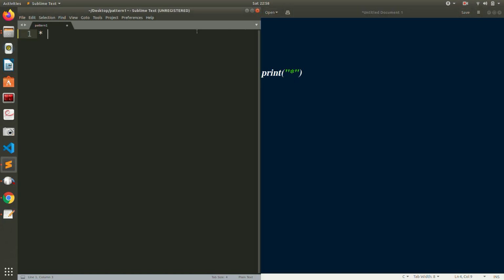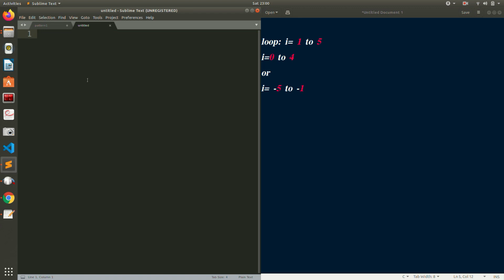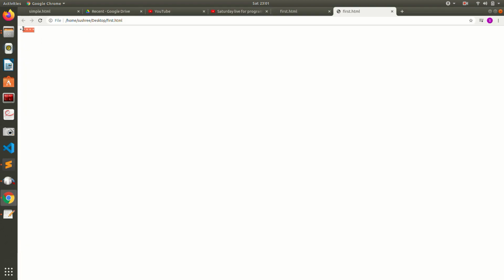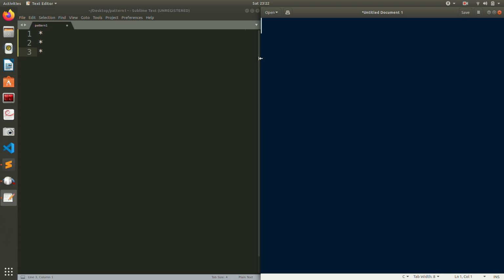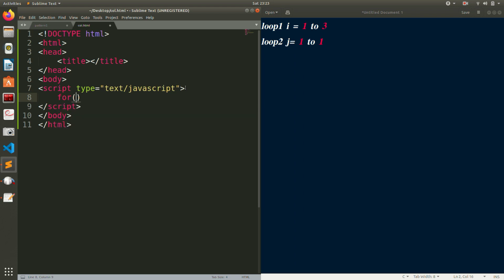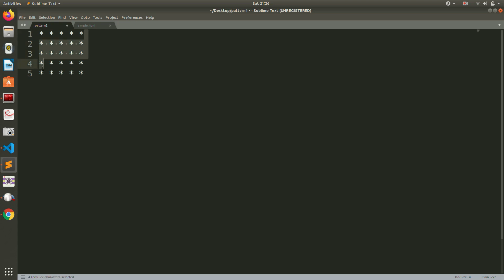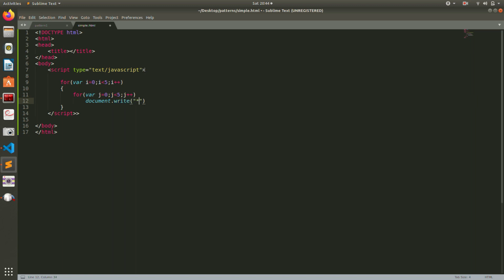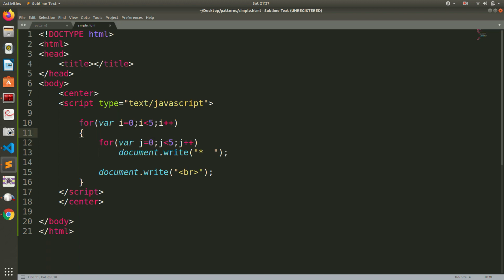How to print a simple pattern using JavaScript for complete beginners | Video-1.0 | tricksToCode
In this video you will learn about  concepts of patterns using JavaScript!